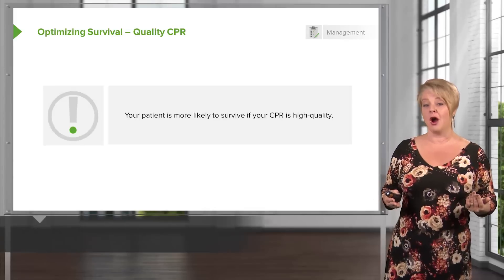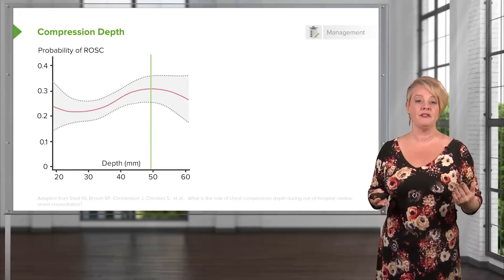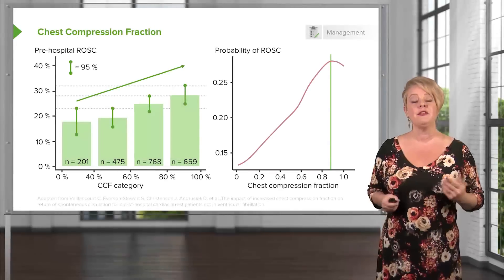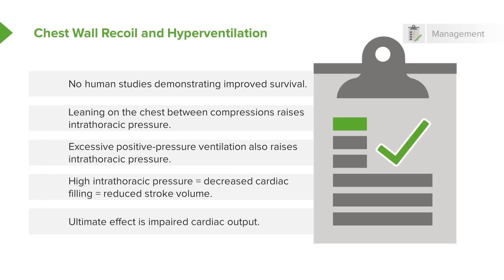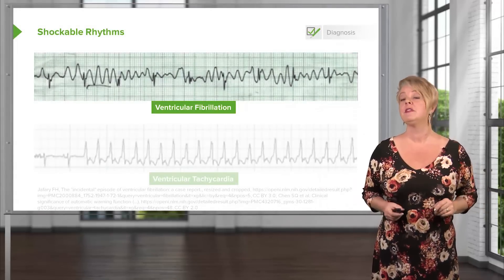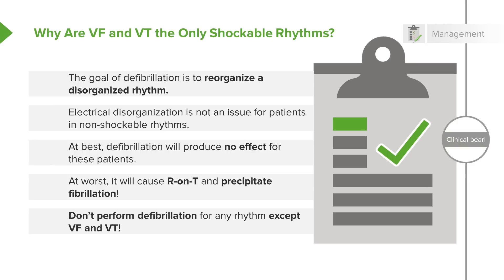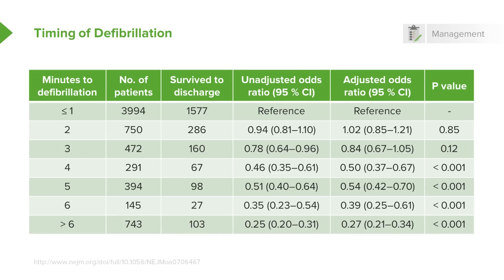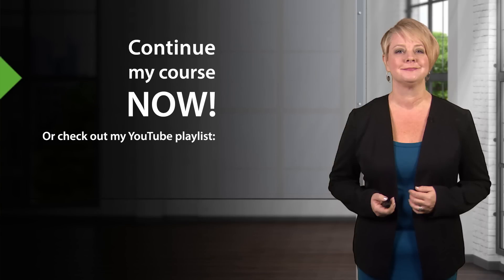Cardiopulmonary Resuscitation (CPR): Compression & Defibrillation – Emergency Medicine | Lecturio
This video “Cardiopulmonary Resuscitation (CPR): Compression & Defibrillation” is part of the Lecturio course “Emergency Medicine” ► WATCH the complete course

► LEARN ABOUT:
- Optimizing survival - quality CPR
- Elements of quality CPR
- Compression rate
- Compression depth
- Probability of ROSC
- Probability of survival to discharge
- Chest compression fraction
- Chest wall recoil and hyperventilation
- Cardiac rhythm
- Shockable rhythms
- Why are VF and VT the only shockable rhythms?
- Timing of defibrillation
- Next steps after compression and defibrillation

► LECTURIO is your single-point resource for medical school:
Study for your classes, USMLE Step 1, USMLE Step 2, MCAT or MBBS with video lectures by world-class professors, recall & USMLE-style questions and textbook articles. Create your free account now

0:00 Introduction
0:36 Elements of Quality CPR
1:40 Compression Rate
2:13 Compression Depth
3:20 Chest Compression Fraction
5:06 Chest Wall Recoil and Hyperventilation
5:44 High-quality CPR
6:21 Cardiac Rhythm
9:39 Timing of Defibrillation
11:15 Intubation and Drugs?